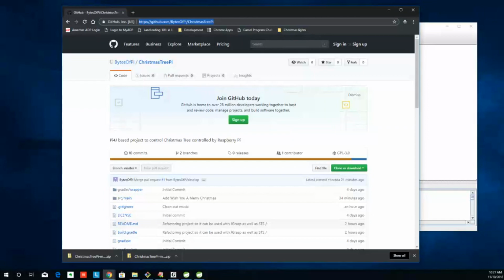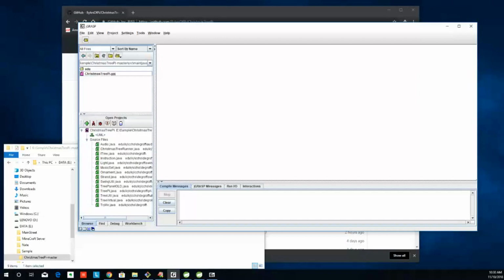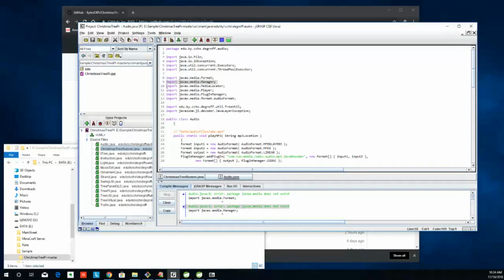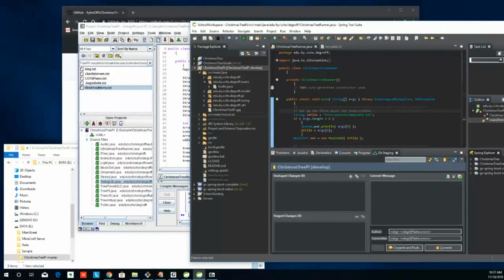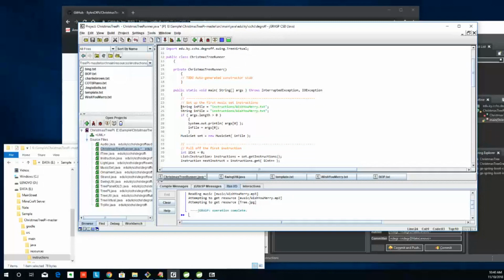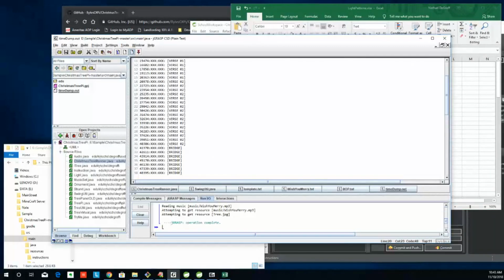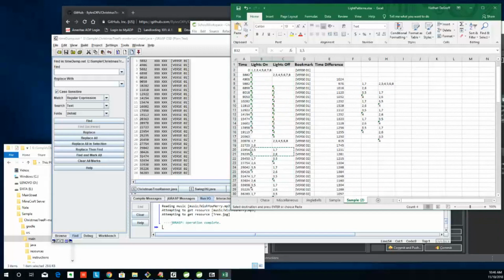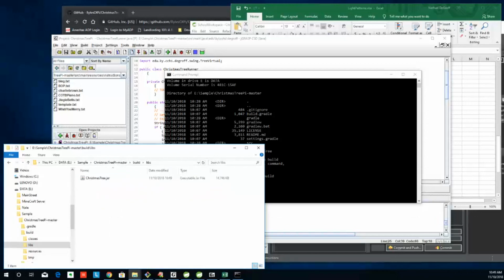Christmas Tree Pi Project (EP04) - JGrasp Programming Instructions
The following instructional video is for the Bytes Of Pi ChristmasTreePi project.  This series of videos is to help educators and students build and program their own ChristmasTreePi project.

    -) Download and setup the Java code from GitHub
    -) Using the JGrasp IDE kick off the application and use it to program / capture times to your favorite song
    -) Build and package the libraries into a single use jar.

Warning!  This project involves live electricity which can be lethal if not done properly.  I have suggestions for educators to ensure their project is protected against student tampering on the Github README page.  Students who wish to do this at home should be supervised by a knowledgeable  adult.

Instructables Raspberry Pi Christmas Tree Light Show: Osprey22 provided the initial inspiration for the project with this How-To DIY video for Raspberry Pi and Christmas tree light show.

Dee Higginbotham: I drew most of the design ideas and inspiration from this gentleman who put together this DIY list of videos. The goals of our projects are different as his is for personal yard use while this project is focused on portability and programming.

for use of "Creative Minds" intro/outro music